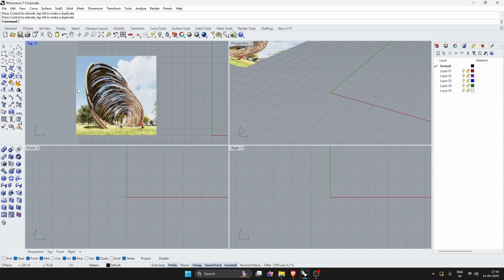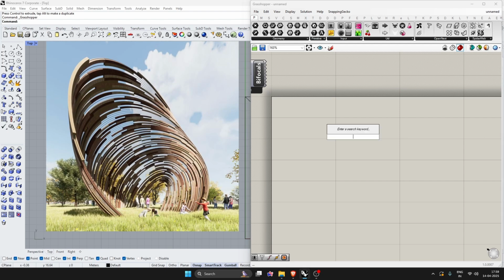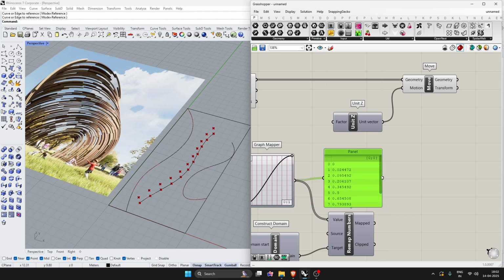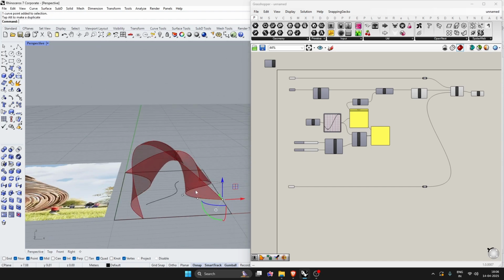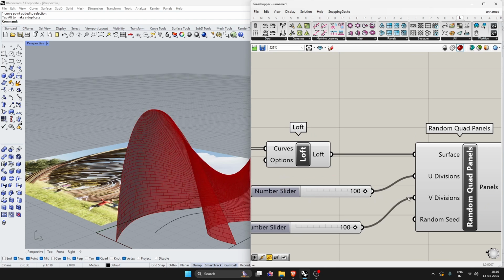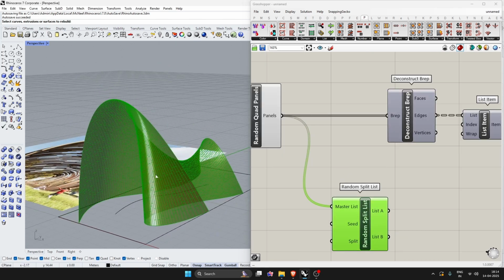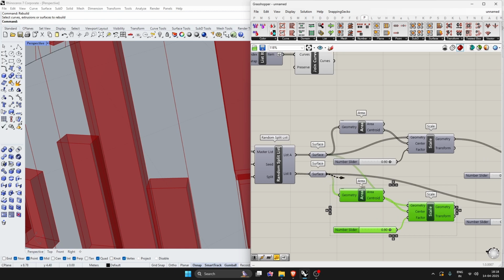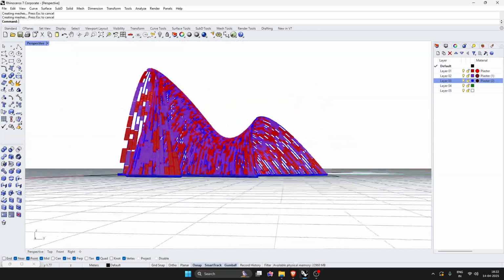Designing a Parametric Pavilion in Rhino & Grasshopper | Part 1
Welcome to Part 1 of this two-part series, where we explore the complete workflow of designing and visualizing a Parametric Pavilion using Rhino 3D, Grasshopper, and powerful plugins like Lunch Box and Pufferfish.

In this video, we’ll guide you through the conceptual and generative design process of the pavilion structure, built entirely with parametric tools. We’ll dive into the scripting and modeling process—covering how to generate complex forms, create panelization, and prepare the model for visualization.

🎓 Whether you're an architecture student, designer, or Grasshopper enthusiast, this tutorial will help expand your understanding of computational design workflows from start to finish.